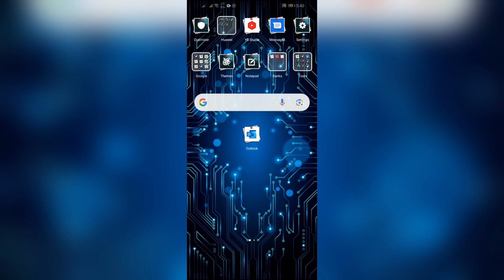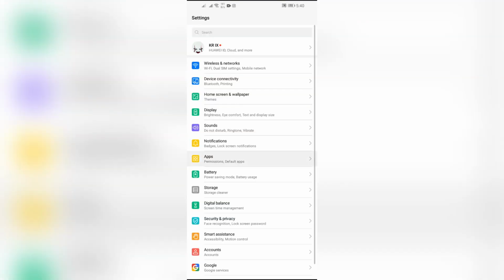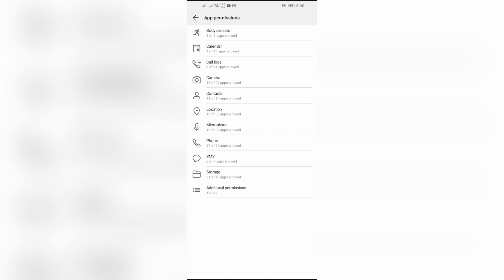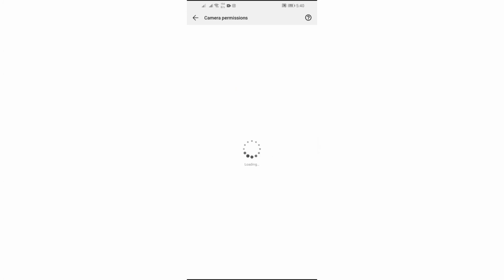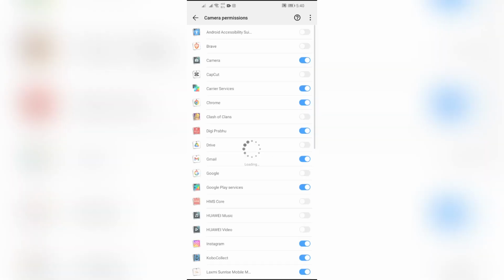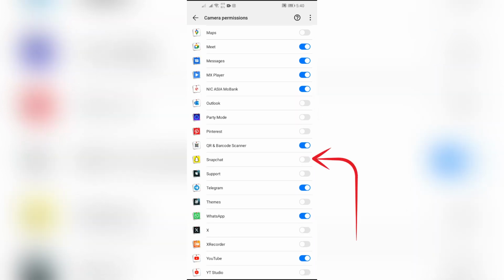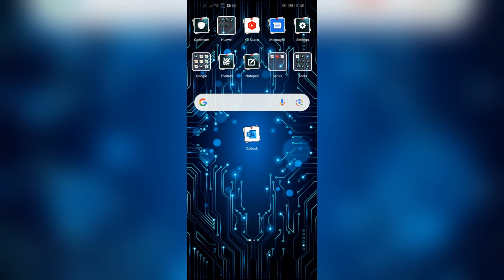How to Fix Black Camera on Snapchat 2024 | Snapchat Tutorial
In this video, we'll troubleshoot the black camera issue on Snapchat. We'll check common culprits like app permissions and explore solutions like restarting your phone and updating the app. We'll even discuss how to identify if the problem might be on Snapchat's end and what you can do in that case. With a little tinkering, you'll be snapping selfies and capturing memories on Snapchat in no time!